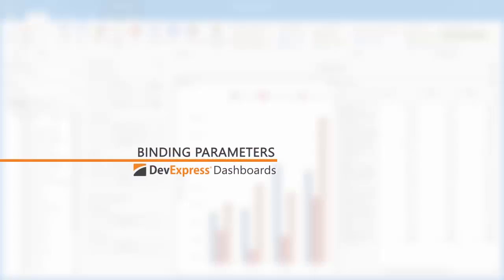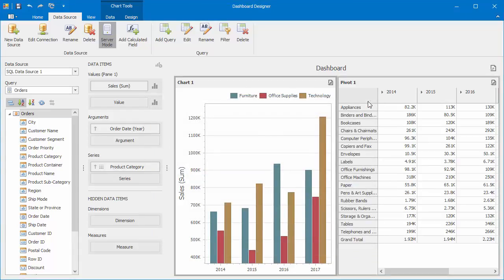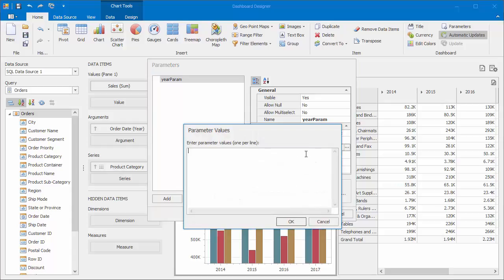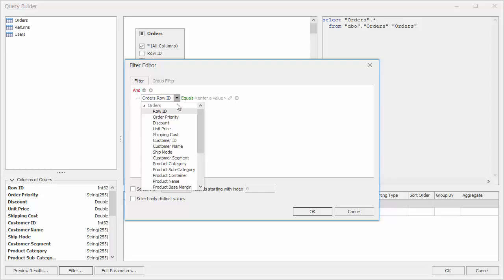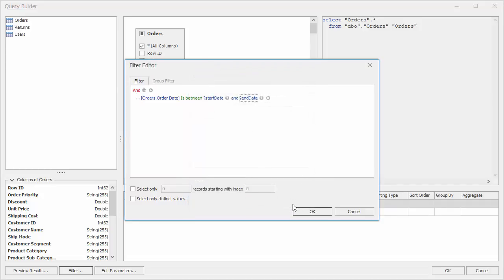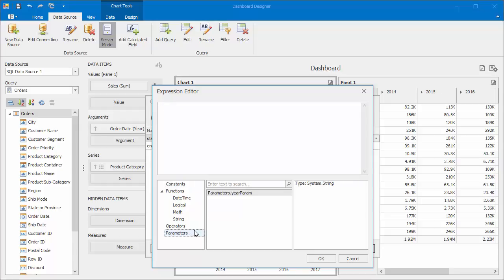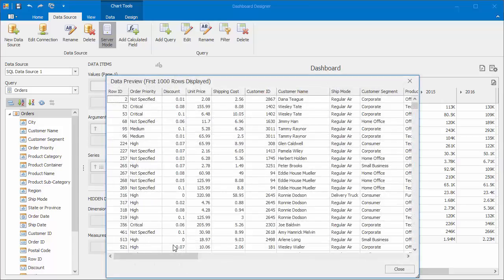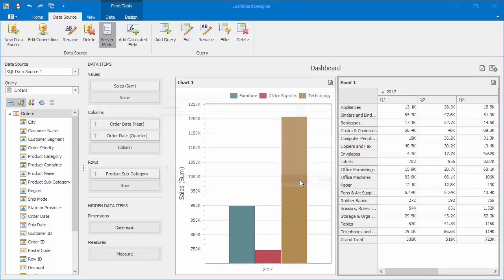Dashboards: Binding Parameters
DevExpress Dashboard provides the capability to bind query parameters to dashboard parameters using expressions. This allows you to change a SQL query passed to the database server dynamically.